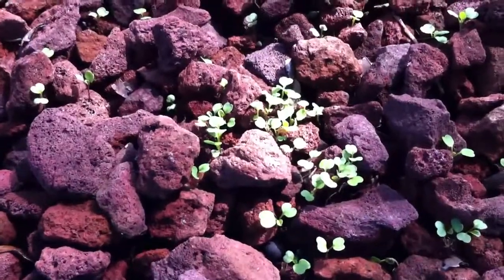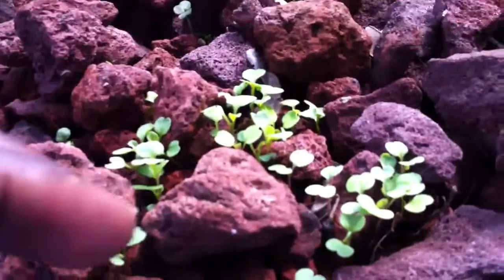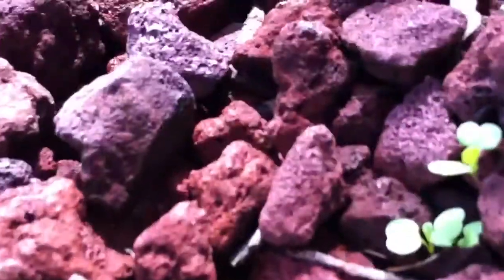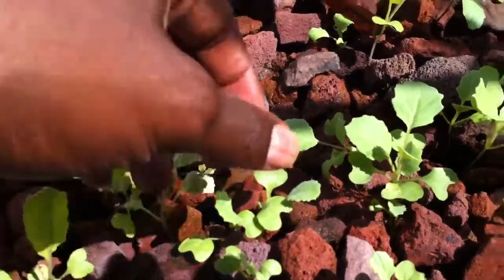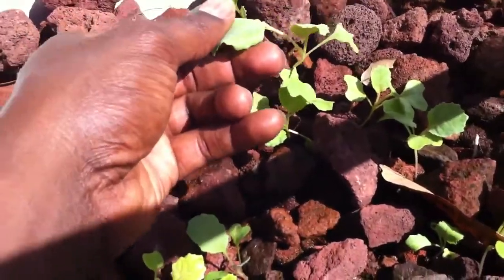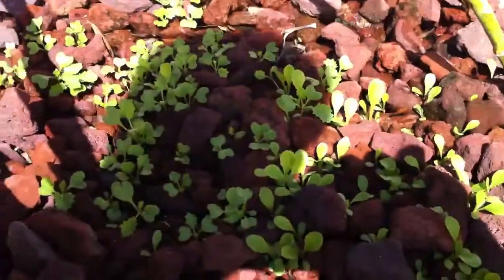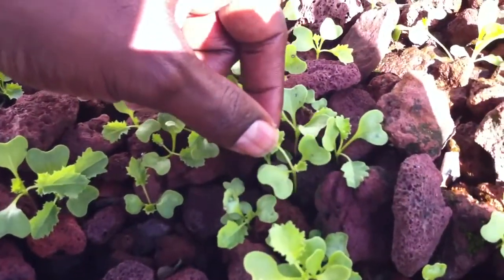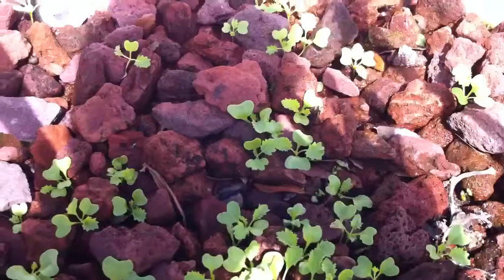Aquaponics - Growing Fresh Vegetables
When to thin out the plants.  2 weeks after planting certified organic seeds.